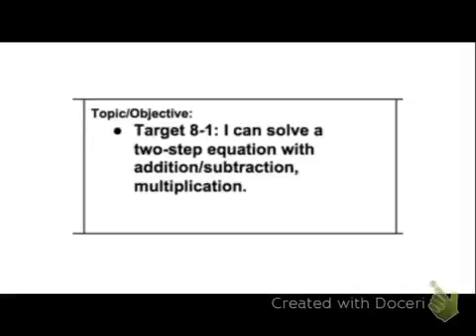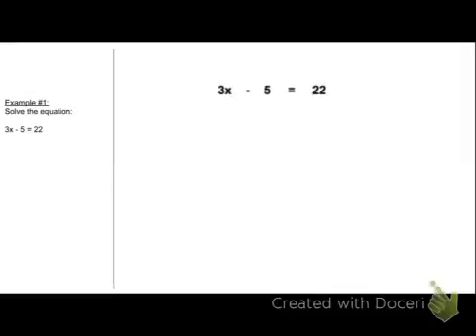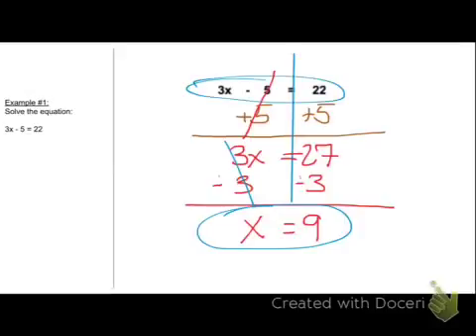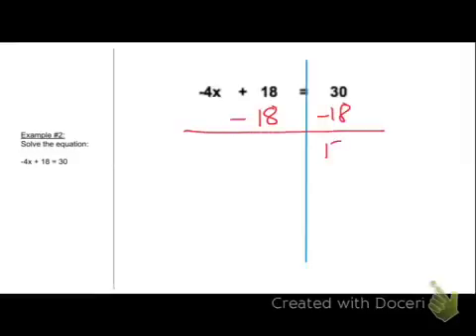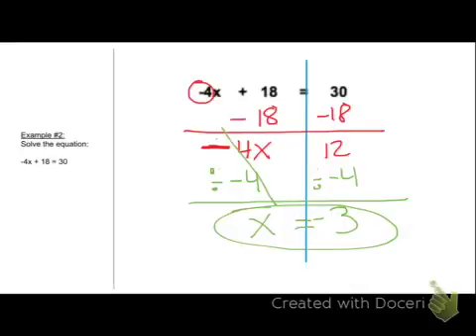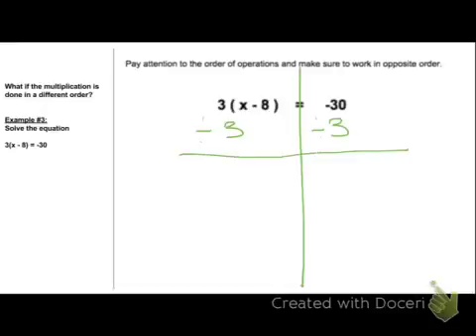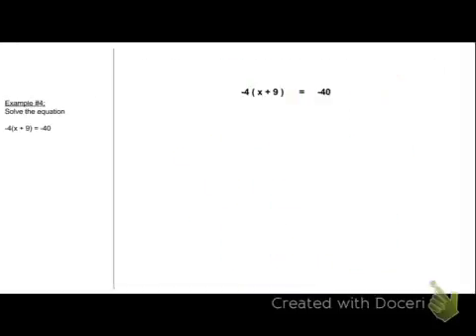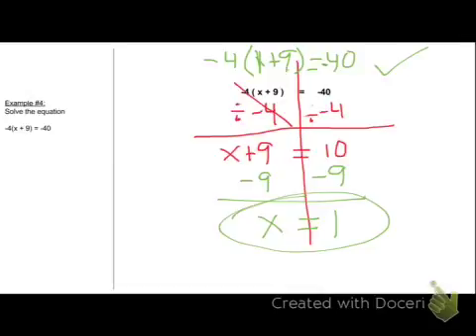Math 7: Video 8-1